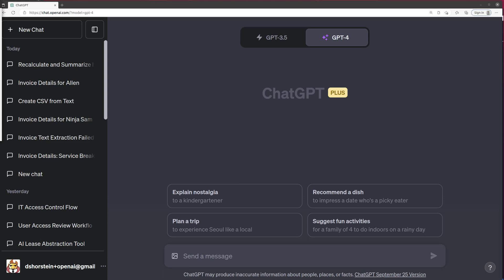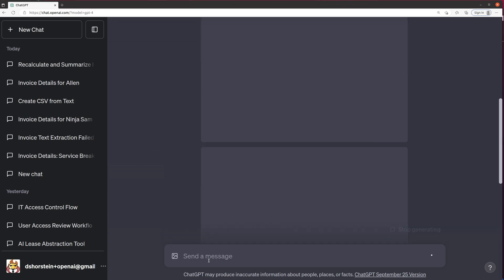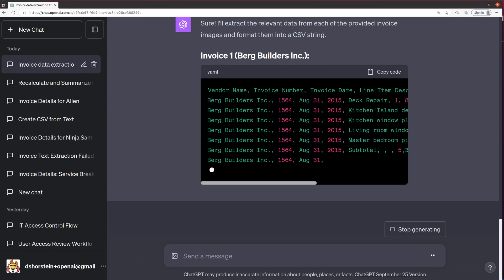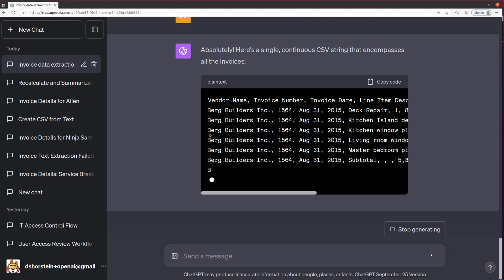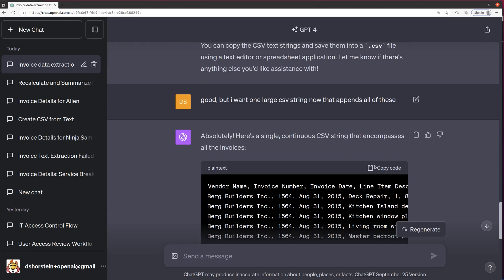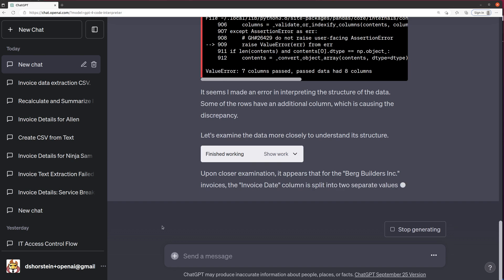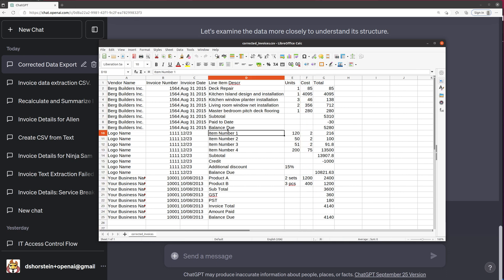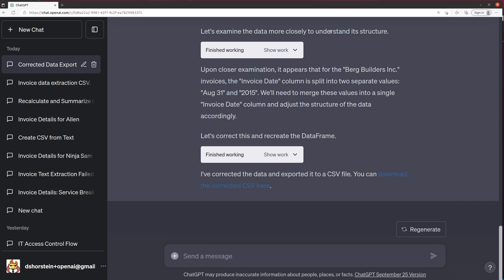[65] ChatGPT can read in multiple accounting invoices at once!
In this video we attempt to automate importing several invoices at once, leading to an excel / csv output that saves a tone of mind and energy.